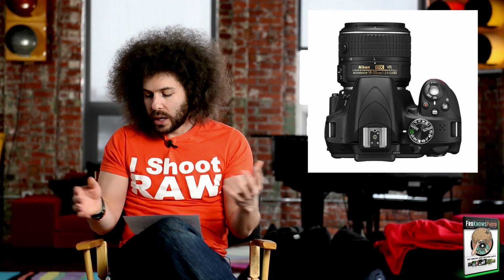Nikon D3300 Preview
Click Here for more information on the Nikon D3300.

Nikon just announced the D3300 which will be replacing the D3200. As you know I tend to be a little to critical when it comes to entry level gear but this time I took a step back.

It is very important that I look at this gear as exactly what it's for and who it's for. It is a very basic entry level camera for someone someone who has an interest in photography and is picking up their first camera.

Let's take a look at the important specs in this camera.

First it has a 24.2 megapixel sensor with no OLPF. I can not confirm if this is the same sensor that is currently in the Nikon D7100 but if it is it's going to be fantastic. OLPF stands for Optical Low Pass Filter. Without having the OLPF you can expect to get sharper more vibrant images.

This camera now sports an Expeed 4 processor which will help with processing images quicker and giving you better quality low light shooting. If you would like to read more on the processor please see the press release below.

The ISO range is huge going from 100-12,800 expandable to 25,600 though no one should really ever shoot that high. No one can ever say they don't have enough ISO to capture the image anymore. Having the ability to crank the ISO to 4000 or higher and still come away with great results used to be only possibly in the most expensive of full frame cameras. Now in an entry level camera you have the power to capture images in so many more lighting situations.

I also want to take a step back and let anyone know who is new to DSLR photography that your lens aka glass is so important. Better glass will allow more light into the camera which allows you to drop your ISO thus saving on quality. Sure the kit lenses can do the job but the higher you push your ISO the more issues you will see with your image.

There are now 11 focusing points which should certainly help you get tack sharp images for stills.

The camera will shoot at 5 frames per second allowing you to capture quick bursts of action. I am not sure how many continuous RAW files you may be able to capture but having this option is a plus.

Moving on to the video features I forgot to mention in the video that there is a microphone input which allows you to use external microphones like the ones offered by RODE.

But the main video feature that this camera added is that it will shoot video at 60 frames a second at 1080. This means you have the ability to capture more frames during video allowing you to showcase slow motion images.

There is one thing Nikon mentioned that I found interesting. They mention in the press release that this camera has an optical viewfinder which may seem like common knowledge to people in the know. But to a beginner just getting into the game they may never have thought to do anything other than use live view.

The D3300 will come as a kit with the just announced Nikon 18-55VR II lens for $649.95. This new kit lens is smaller and lighter than before and let's hope sharper. Let me emphasize that a kit lens is not a bad place to start. You will be able to capture general types of images with fairly good results. Just remember as you grow as a photographer lenses become more and more important.